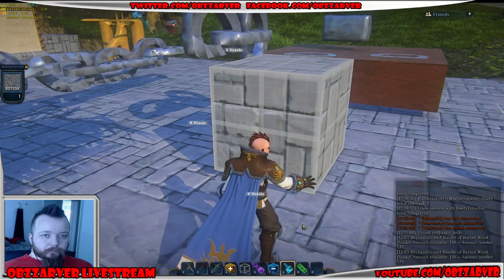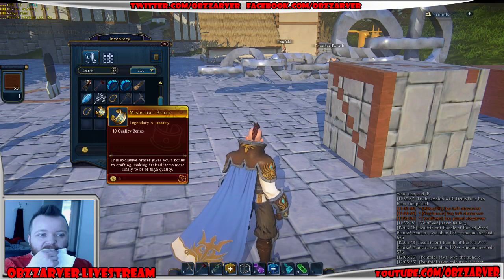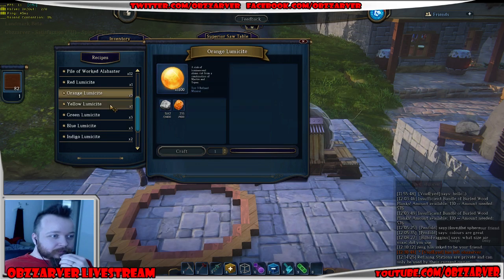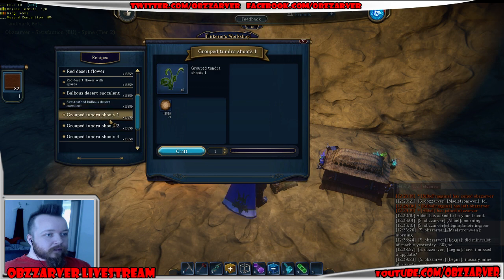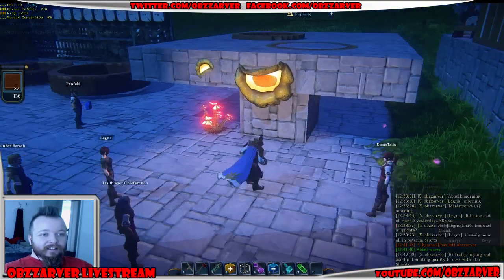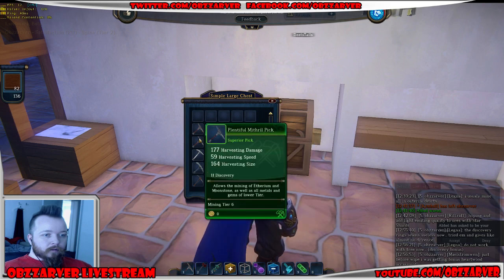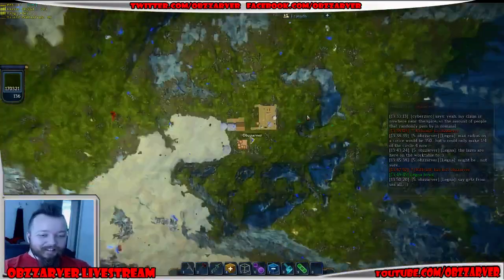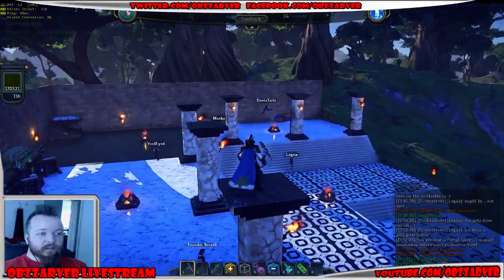EQ Next Landmark livestream #34 Voxel eperiments pt2 - Morning hangout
This is an early live exploration and learning series from everquest next landmark.
More informative, short and edited videos will come at a later stage :) For now, if you just feel like knowing exactly how the game plays as if you were there, this is probably the series you want to watch.
Any support in the form of likes / shares on social networks helps me tremendously, and I am forever grateful! :)

I do not ask anyone to donate, sharing of videos is the best you can do for me.
Should you however have more money then you know what to do with, and want to help me cover fees for beta access, equipment, and who knows.. maybe one day be able to do interviews at games conventions etc, I for have a paypal donation page:

- ERH 47541
- NoiseCollector 43029
- StephenSaldanha 166515

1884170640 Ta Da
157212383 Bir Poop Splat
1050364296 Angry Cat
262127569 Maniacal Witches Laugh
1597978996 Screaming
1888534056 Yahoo